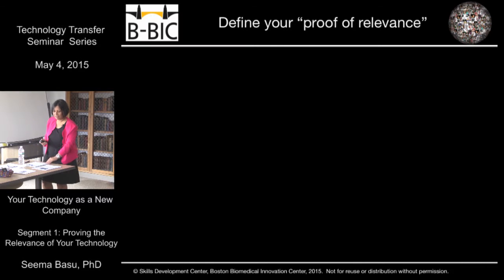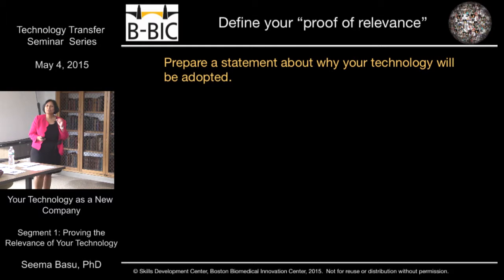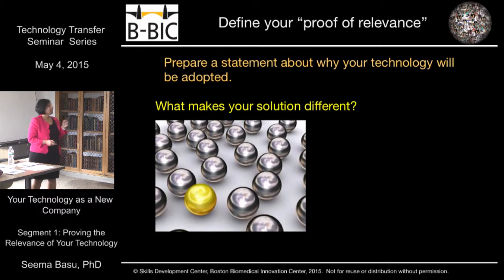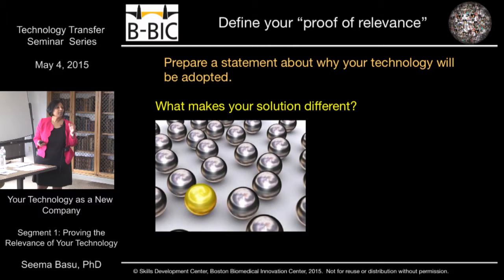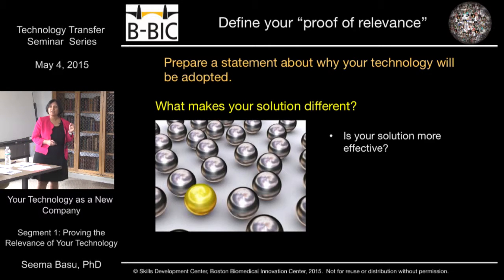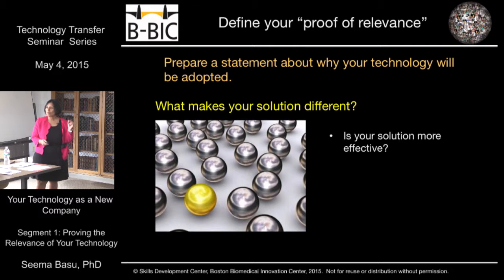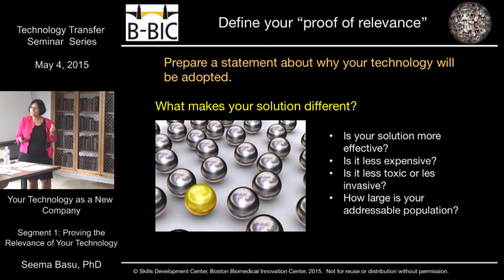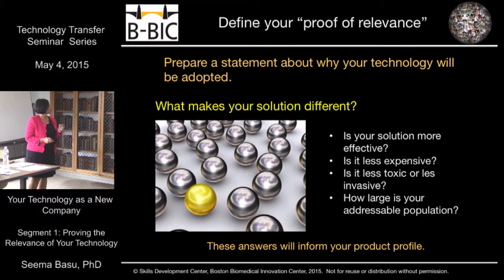Proving the Relevance of Your Technology